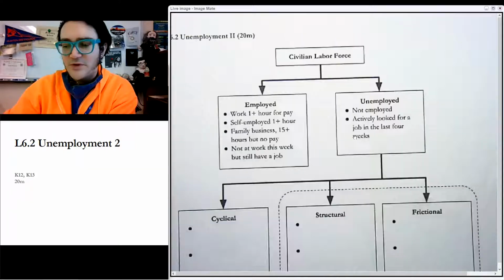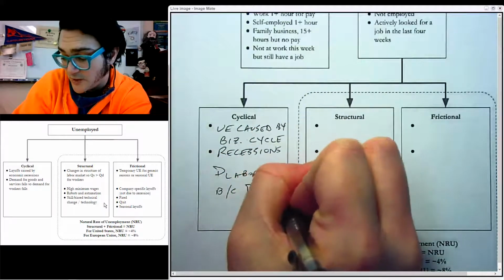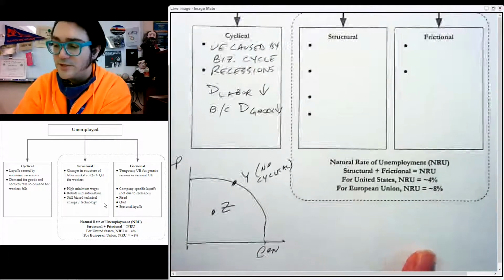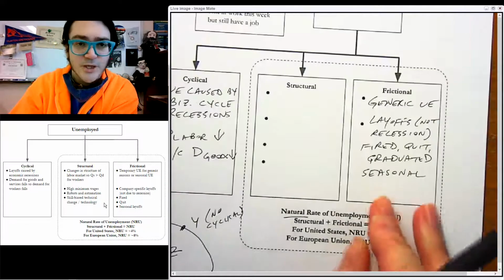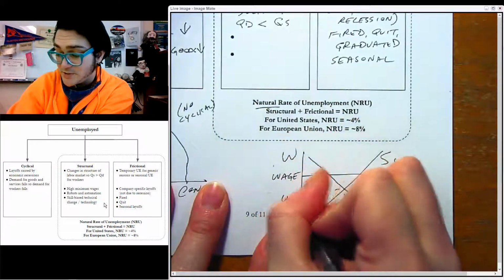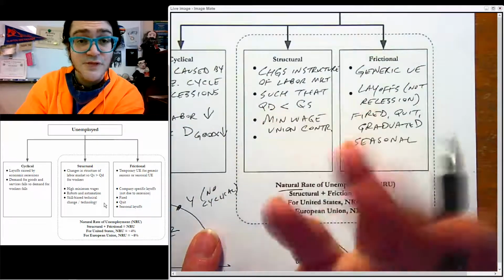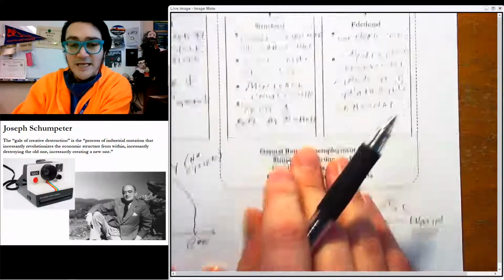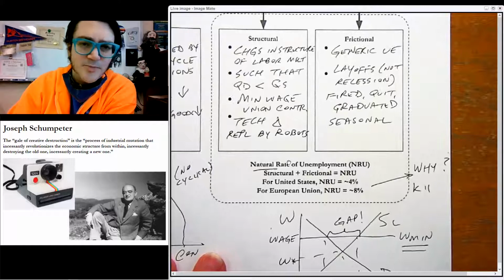L6.2 Unemployment 2 (updated)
Lecture on three types of unemployment and NRU